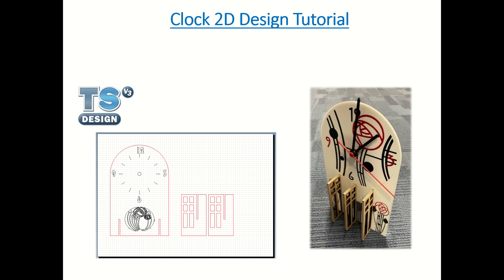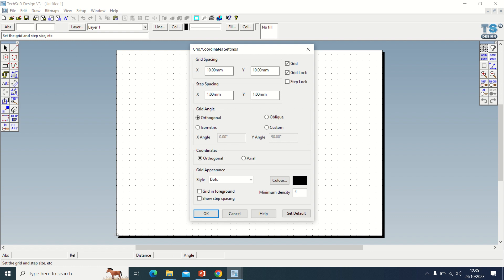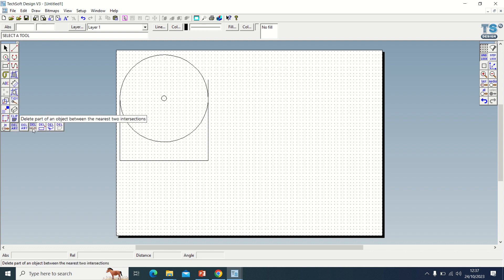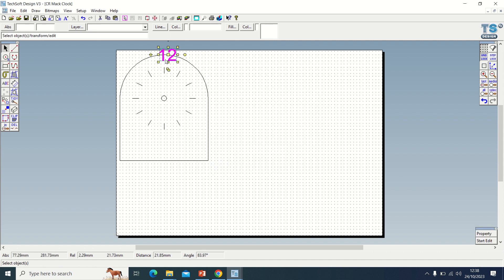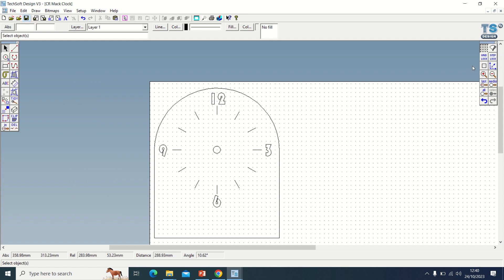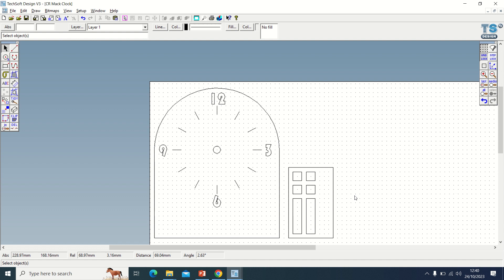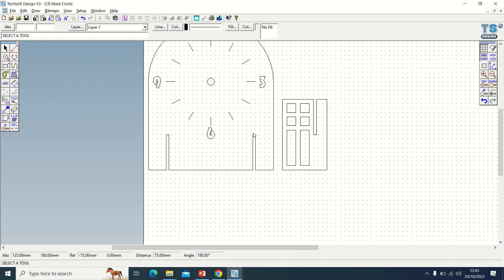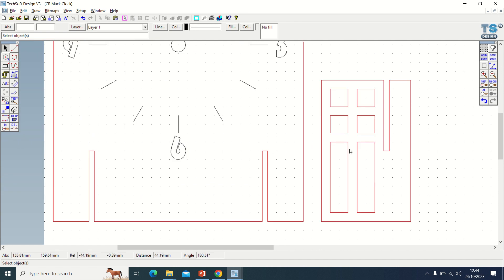2D Design Clock Tutorial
A short tutorial to explain how to do some of the key skills for designing your own clock. Watch, pause and rewatch to document the steps you need to follow.